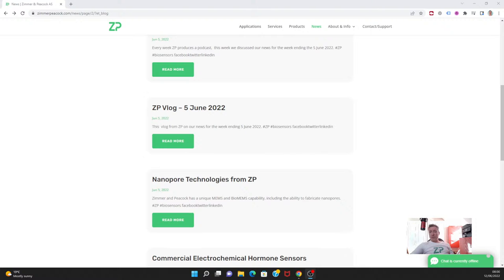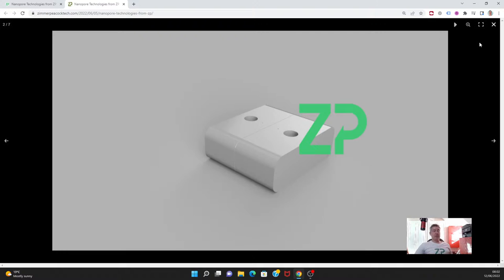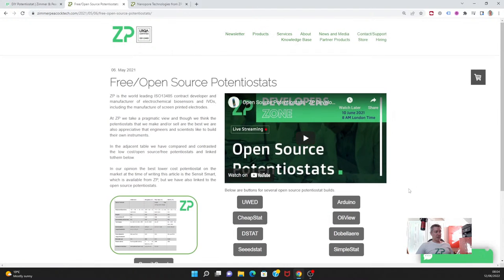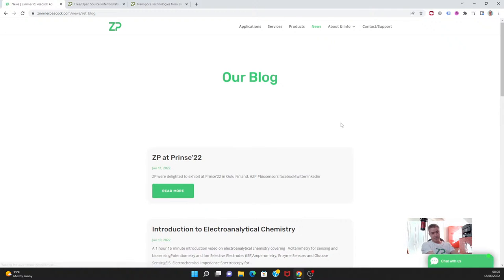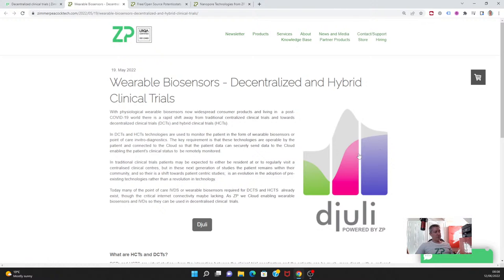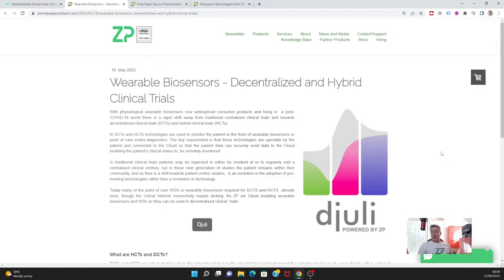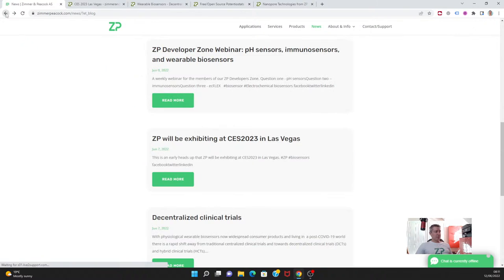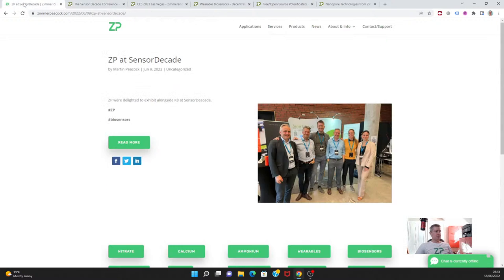ZP Vlog - 12 June 2022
A weekly vlog for the news from ZP